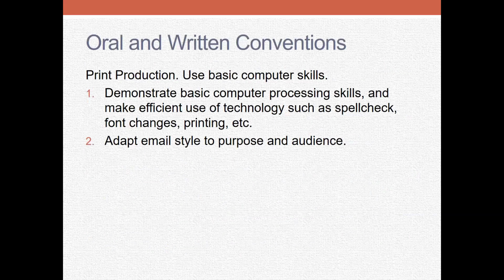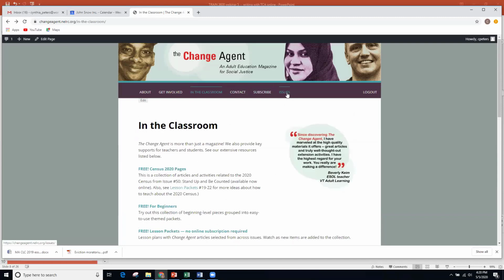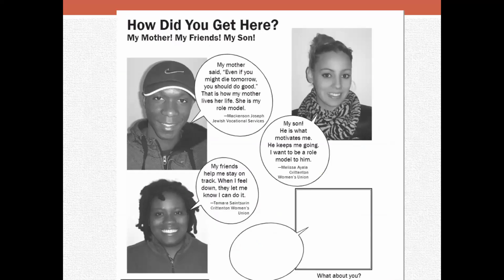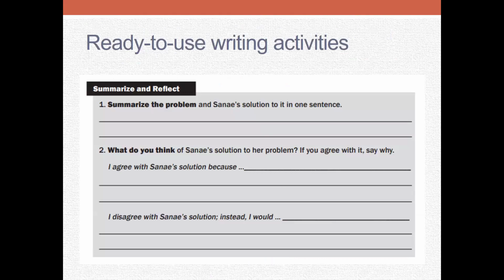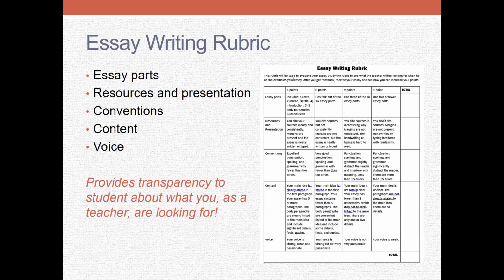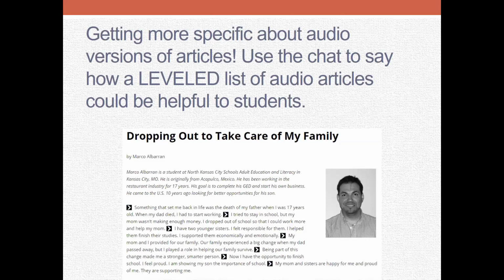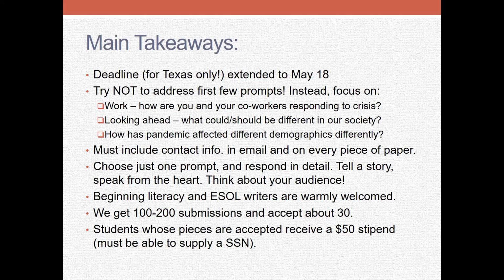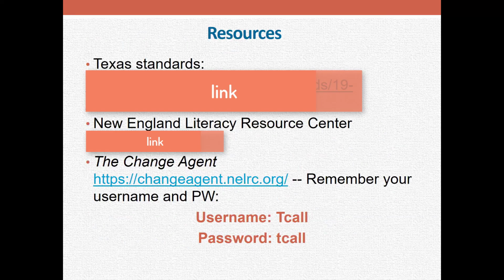Using the Change Agent to Teach Writing